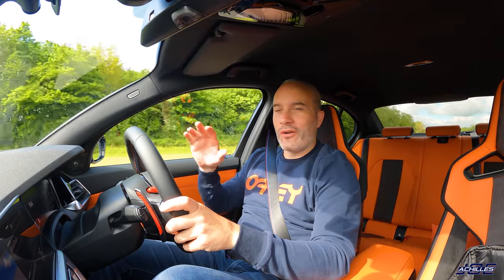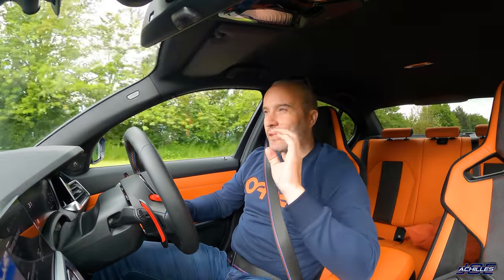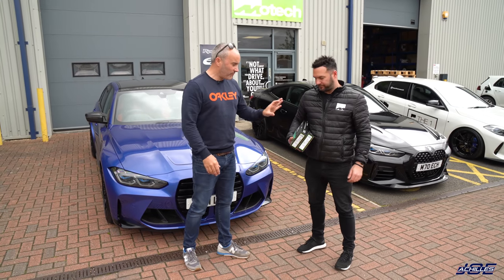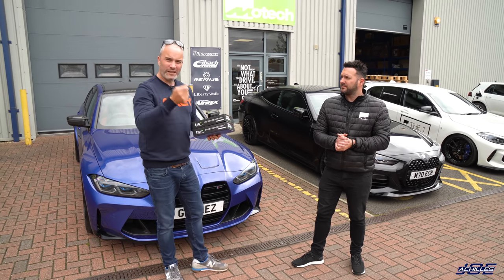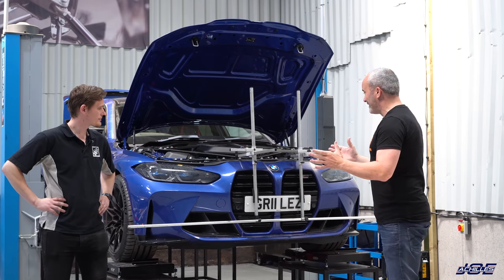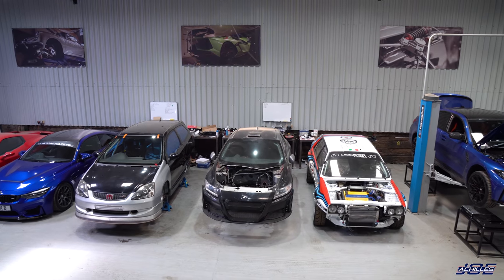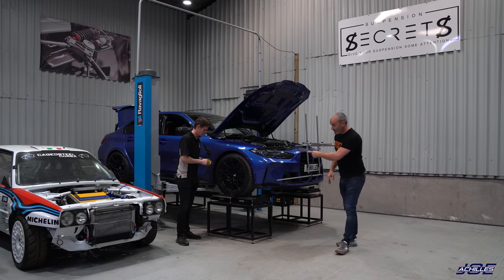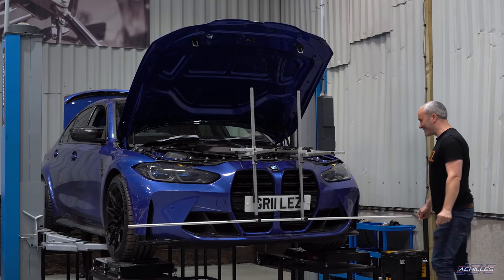First Upgrades for the M3 | Suspension secrets | 4K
New tyres and a proper setup for my G80 BMW M3 Competition, I visit Suspension Secrets, Motech Performance and B+T Tyres.

Adrian Flux Insurance (Who I use for my BMW M2 & M3)